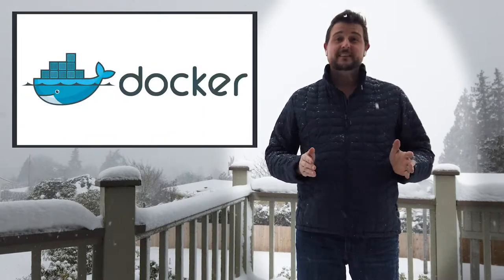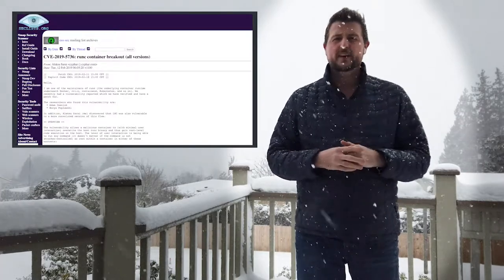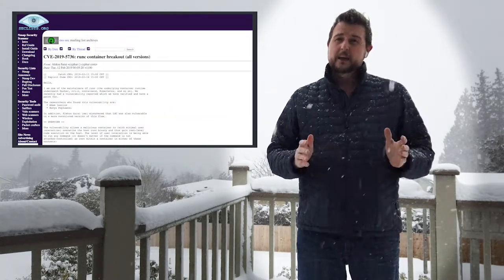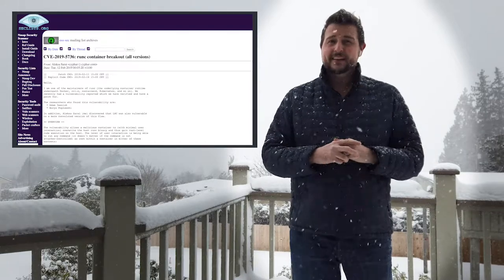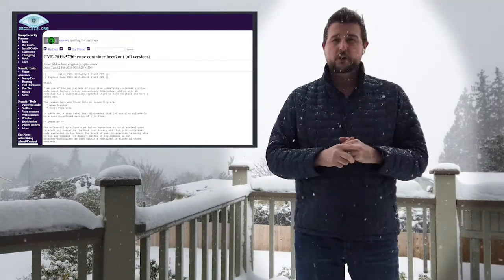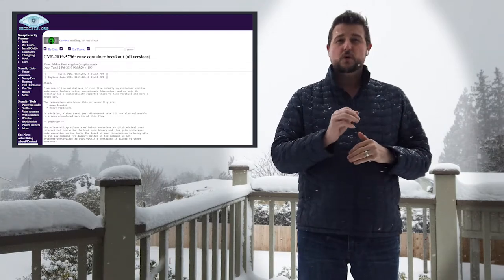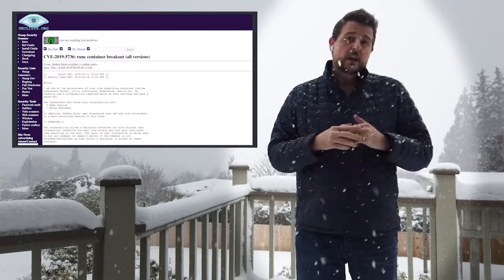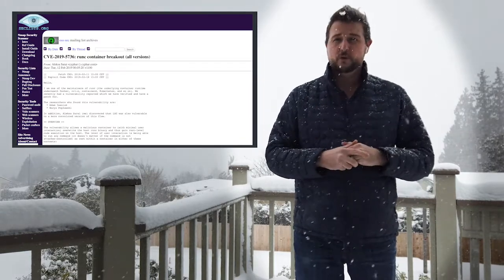Docker Host Root Vulnerability - Security Byte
A serious vulnerability in RunC—the primary container runtime for Docker, Kubernetes, and more—allows a malicious container to run arbitrary code as root on the host system. This is a pretty critical vulnerability, especially for anyone that offers public access to containers. Watch today’s quick, snowpocalypse video to learn more about this flaw, and go get the patch immediately if you use Docker or Kubernetes.